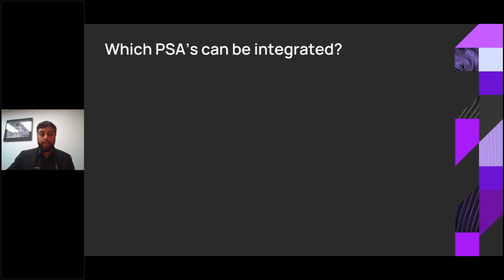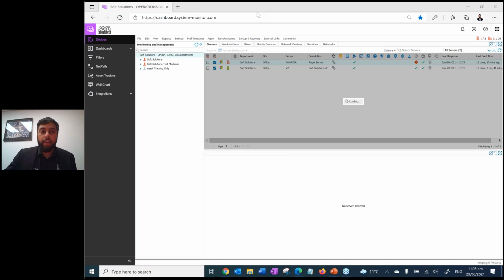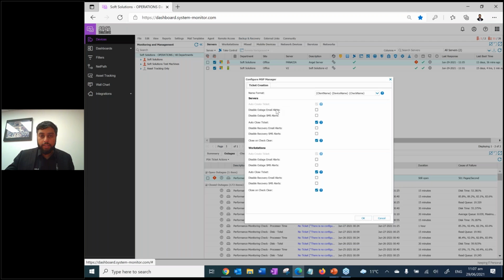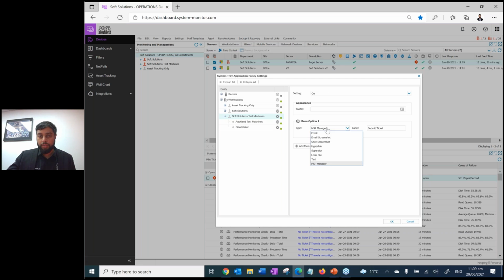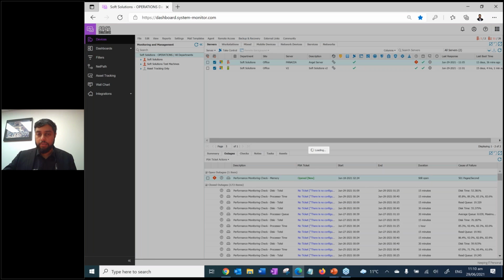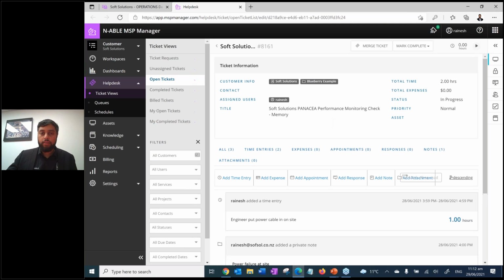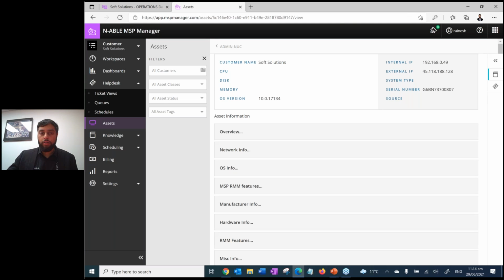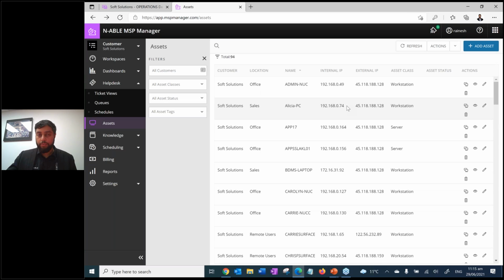How to integrate N-able RMM, with your PSA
Professional Services Automation (PSA) is a software solution that incorporates separate project management, time tracking, invoicing, and collaboration tools used by many professional service providers. From an IT perspective, it enables a MSP to automatically create tickets, export device asset information, and generate billable items for their customers.

N-able's RMM tool integrates with various PSA solutions to offer multiple benefits. This includes centralising control, minimising training requirements for technicians, and streamlining work processes. You'll allocate resources effectively, deliver prompt and proactive service, and efficiently bill customers with reliable and defensible invoices. Join Rainesh Patel (Sales Engineer) as he gives a 15 minute overview of the integrations' benefits.

Discover:
• How integration works between RMM and your favourite PSA
• Which PSAs can be integrated

Why Integrate?
• Benefits of integration
• Improve productivity
• Capture issues picked up from RMM, into your PSA

See a live demo, with an interactive Q+A so you'll get the most value from the session.